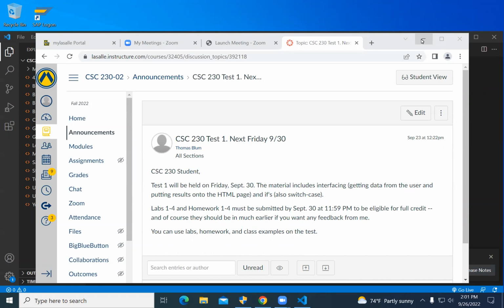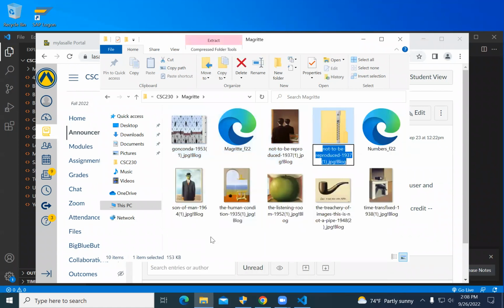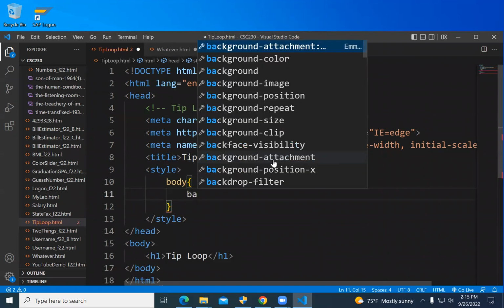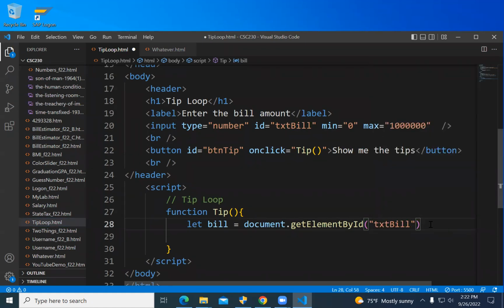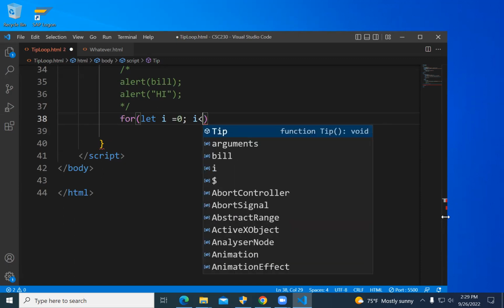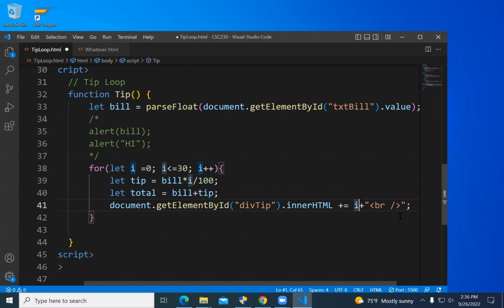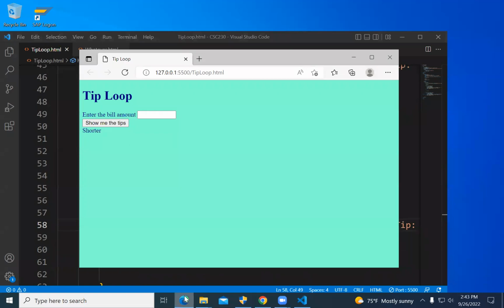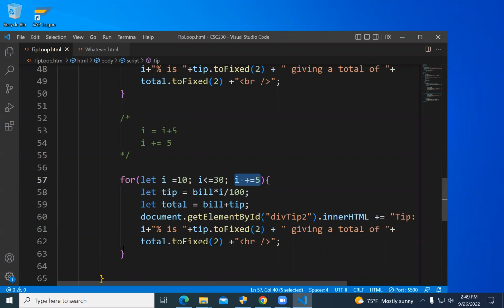CSC 230 (Intro JavaScript) Zoom Recording from Sept. 26, 2022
This video is a Zoom recording from CSC 230, Intro JavaScript, on Sept. 26, 2022. We started loops -- in particular for loops.  For loops are the control structure that allows us to repeatedly execute code (or to go through iterations).  We choose for loops (as opposed to while loops) if when the loop starts we know how many times we will be repeating the code contained in the loop. We returned to the problem of the restaurant tip calculator.  The user enters a bill amount and now we display the tip and total amounts for a whole sequence of different tips. The first time we went from 0 to 30 (inclusive) by 1's.  The second time we went from 5 to 30 (inclusive) incrementing by 5's.